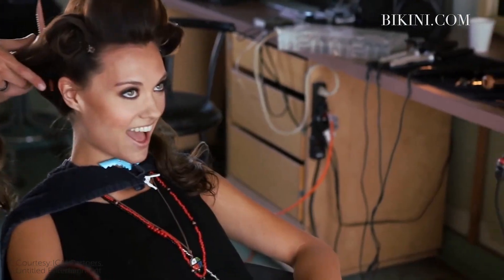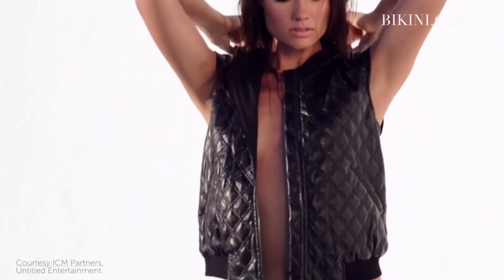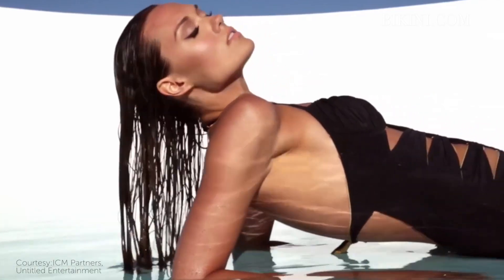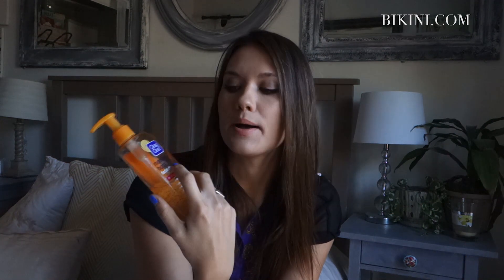Laura James - Best/Worst Beauty Products on a Budget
Laura James tells us about her best and worst beauty finds on a budget.